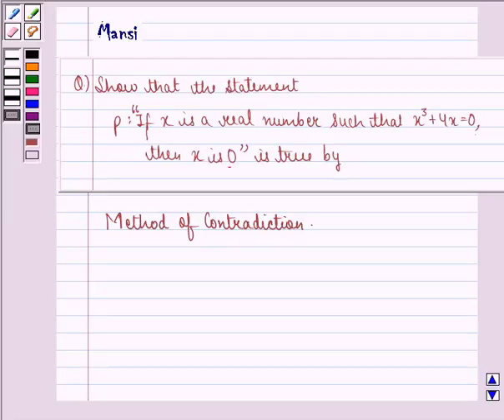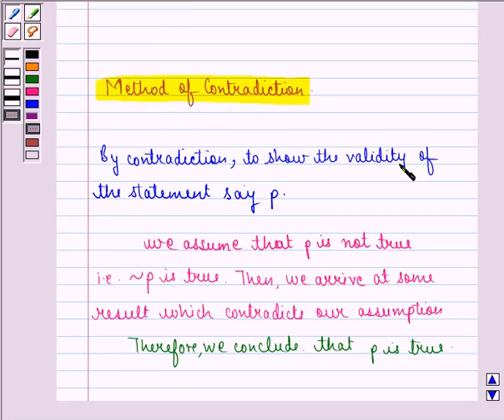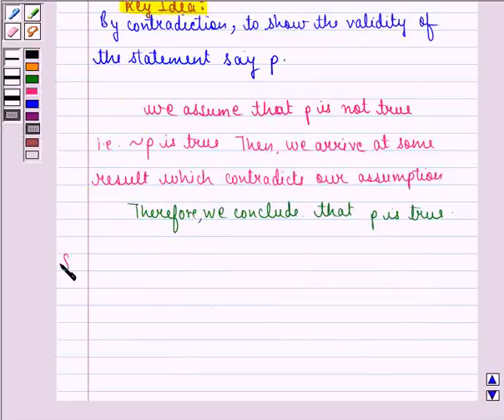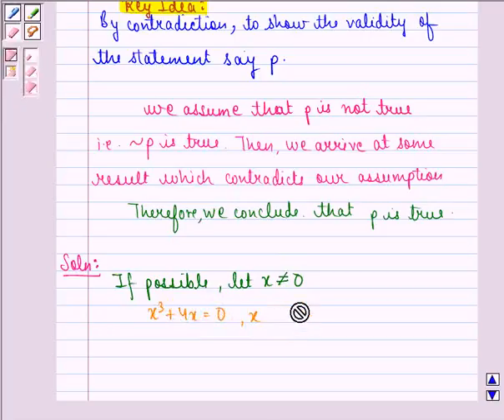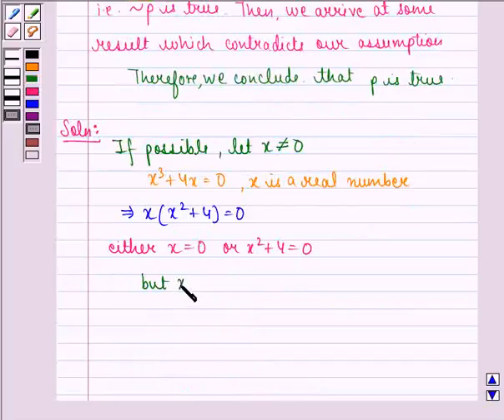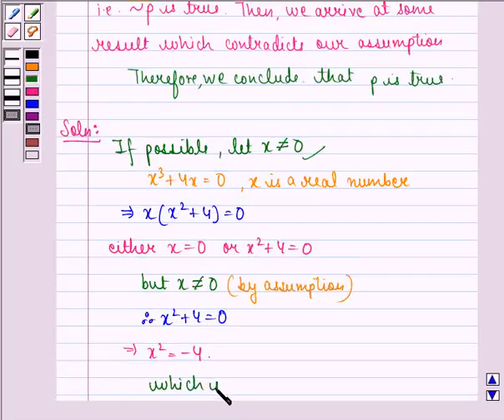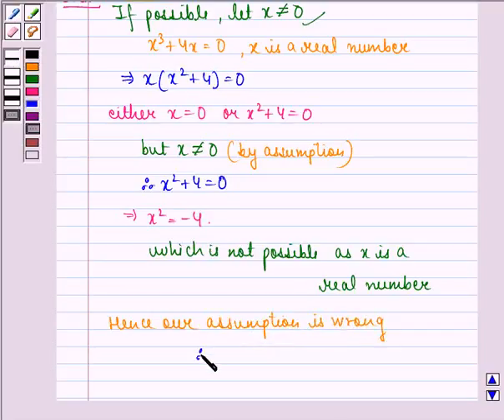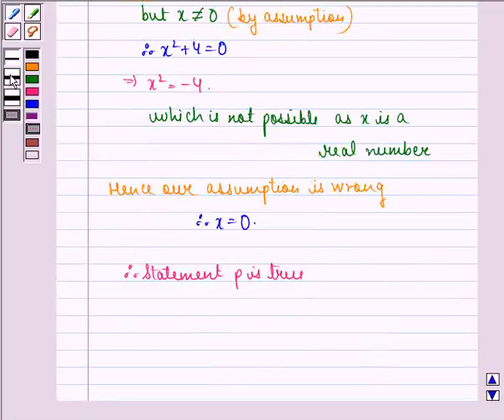Maths XI NCERT 14 14 5 1ii